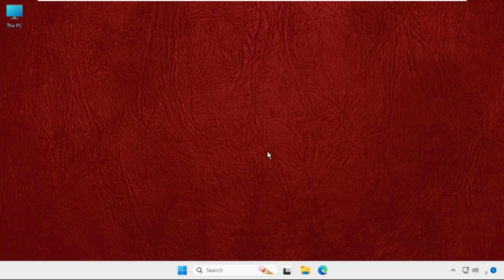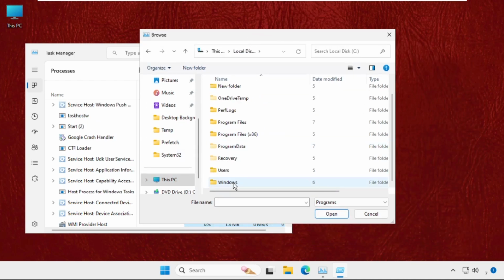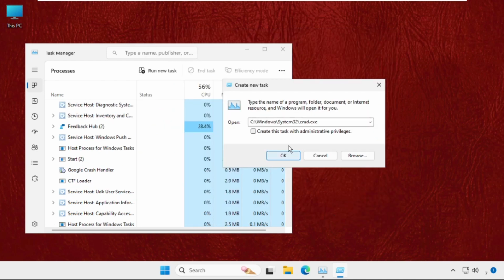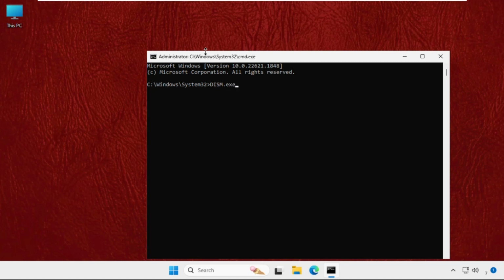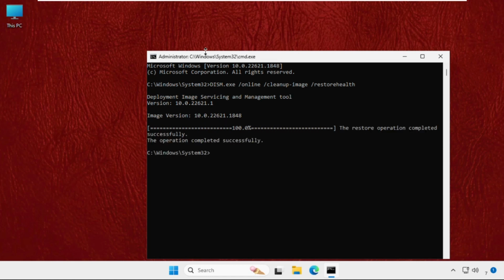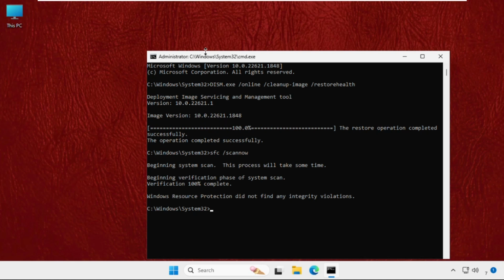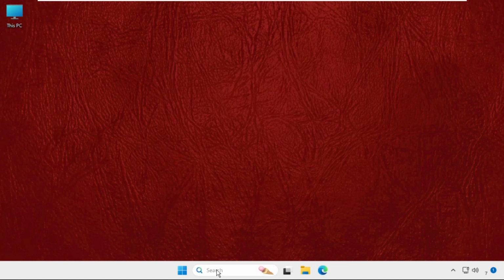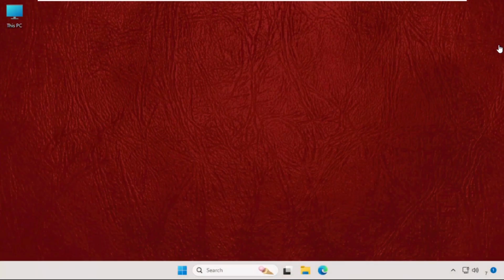How to Fix PC Freezing Windows 11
This video will show you How to Fix PC Freezing Windows 11
Nothing is more annoying than having your computer freeze without any prior notice or justification. PC users will, regrettably, inevitably encounter this issue at some point. There could be a number of causes, and the solution might not be immediately obvious.
This kind of issue is common with newer operating systems, and Windows 11 is no exception. If you're seeking for a fix for a Windows 11 computer that frequently freezes up or if specific apps frequently become unresponsive. Lets Learn How to Fix PC Freezing Windows 11